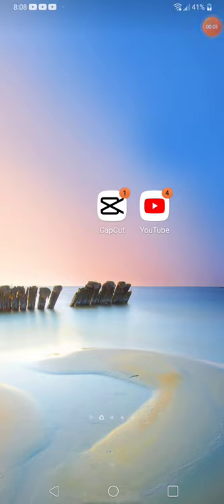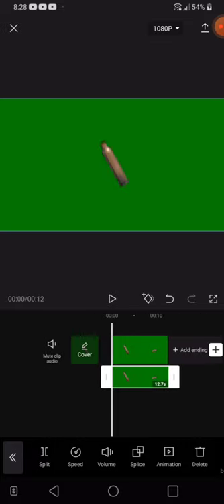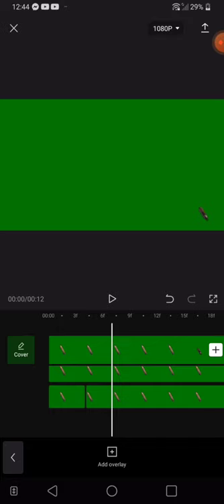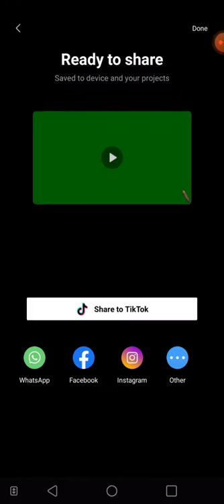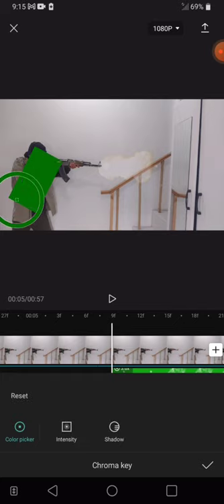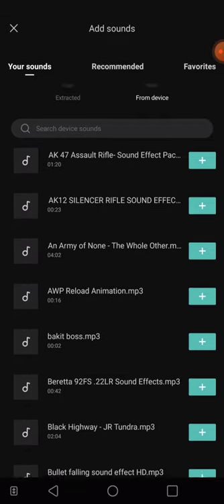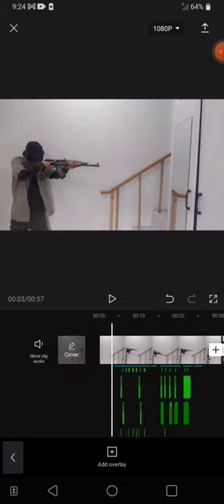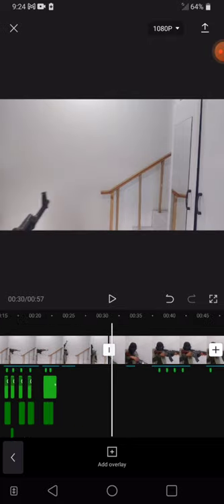How To Add Bullet Shell Casing Effects In Shooting Film | Easy Tutorial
Hey guys! In this video I will show you how edit bullet shell casing in shooting film.